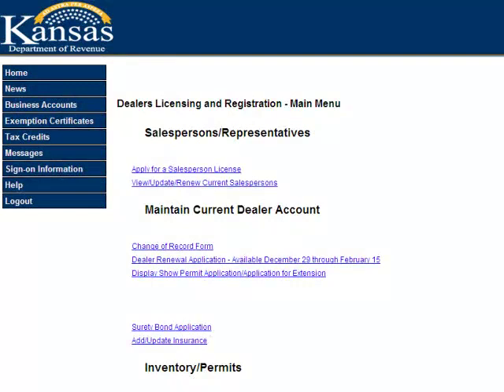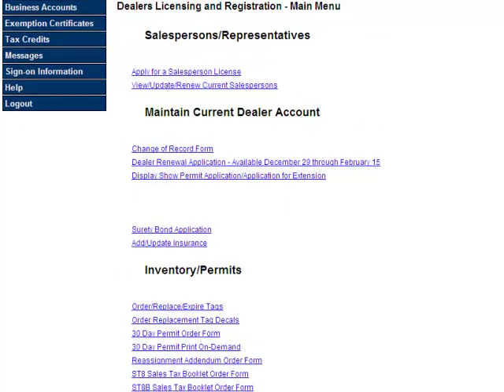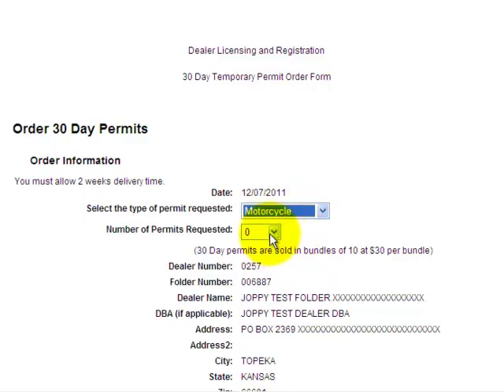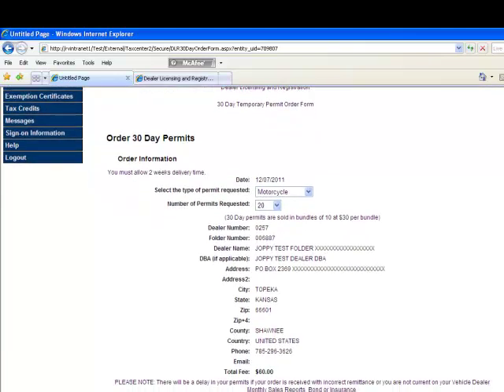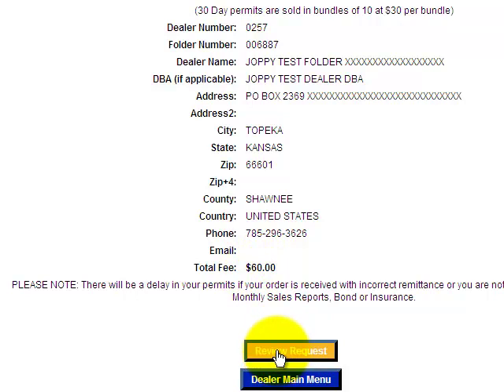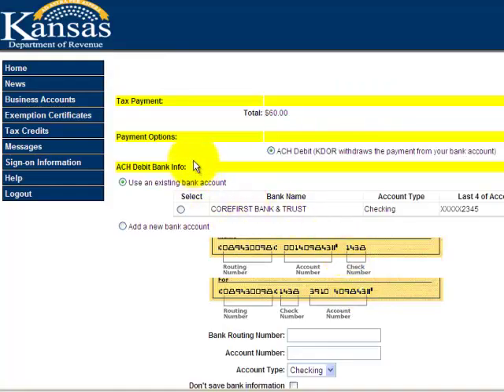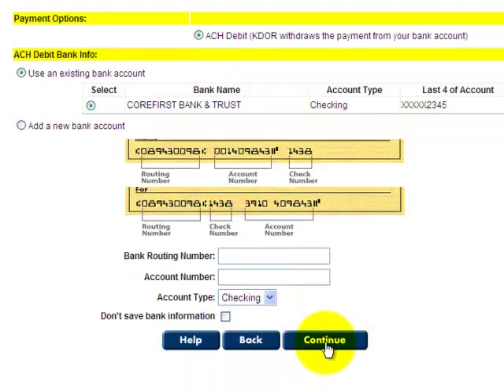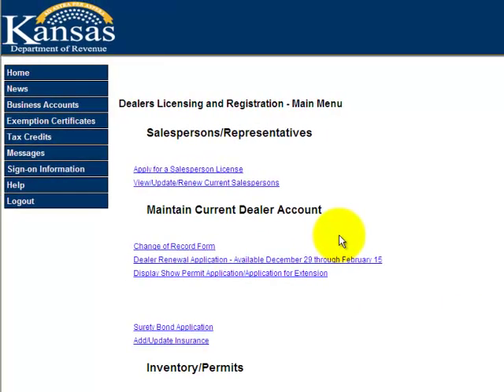Dealer Tutorials Part 2: 30-day Permits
Part 2 of our dealer portal tutorials.